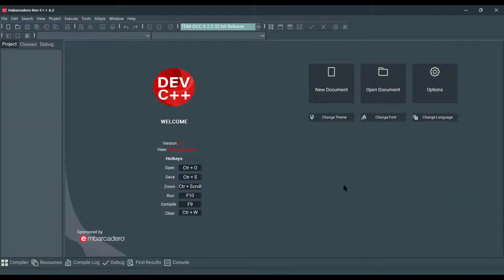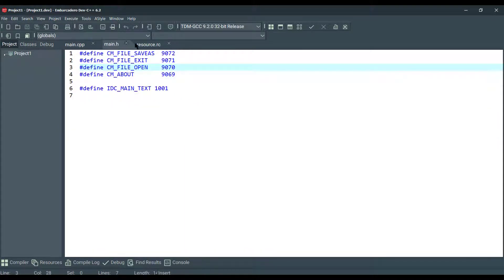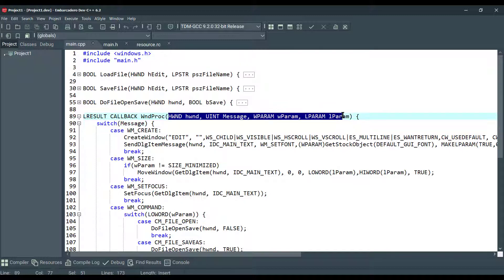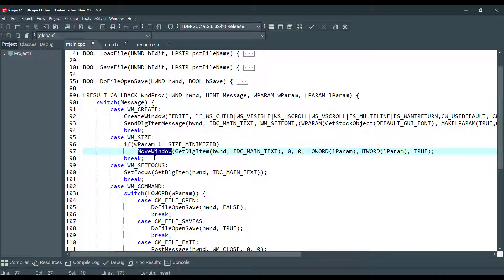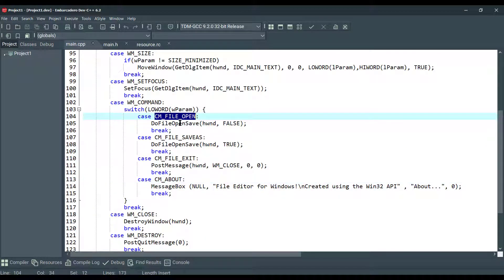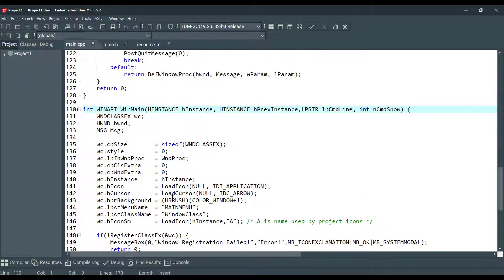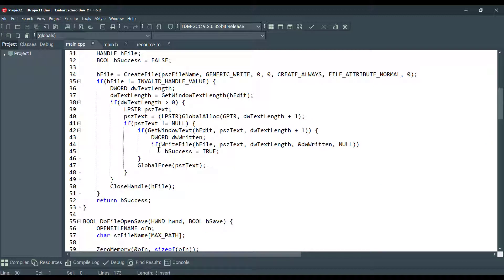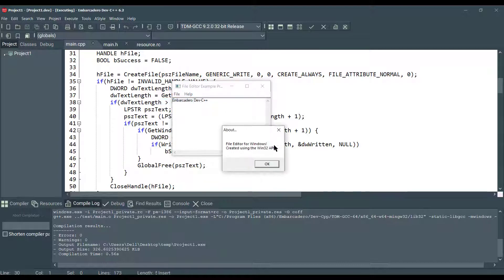Embarcadero Dev-C++ | Win32 API File Editor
Hey! Check out the new Embarcadero Dev-C++!  🔥
A fast, portable, simple, and free C/C++ IDE. Dev C++ has been downloaded over 67,796,885 times since 2000.

Head over and checkout Embarcadero C++Builder ✨
- Build Windows, macOS, Android, iOS C++ Apps 10x Faster with Less Code and 10x Productivity

✔ Learn Algorithms and Data Structures with Delphi by solving interview problems

Using C++Builder and RAD Server to Rapidly Design, Build, Debug, and Deploy Services-Based Solutions